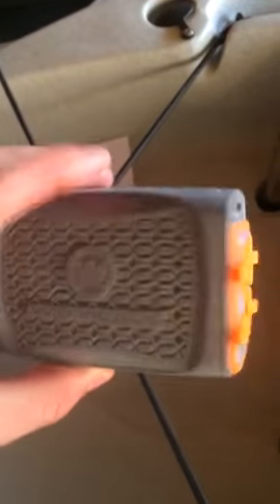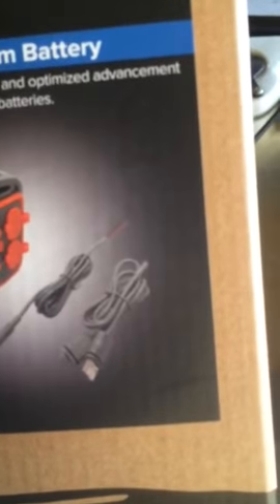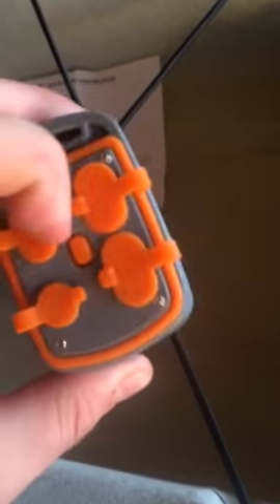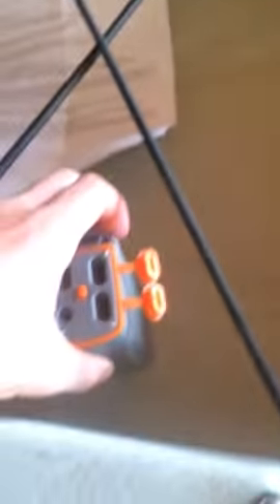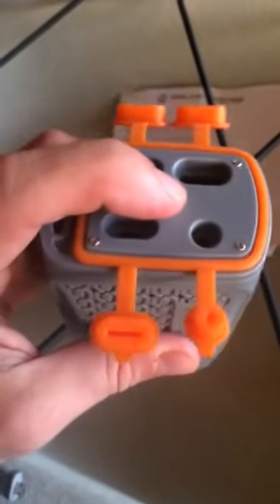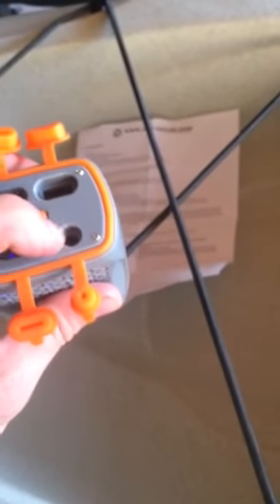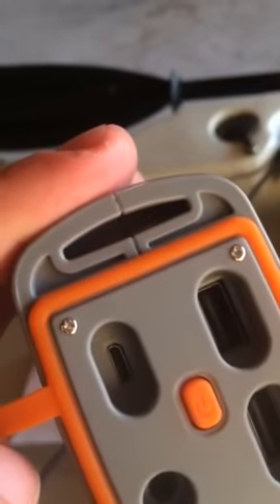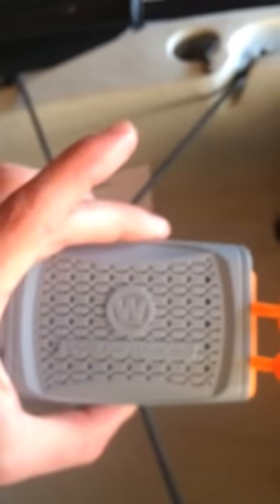WILDERNESS SYSTEMS LITHIUM BATTERY REVIEW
This is a quick introduction to the battery Wilderness Systems introduced recently. 12v 15ah lithium sealed battery. I hope this helps!